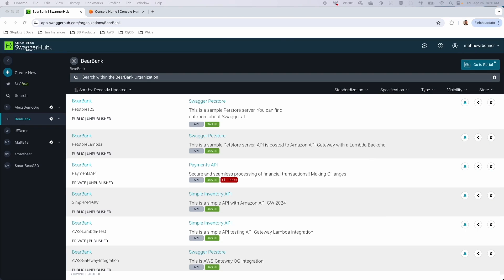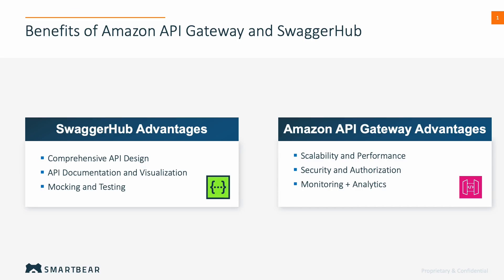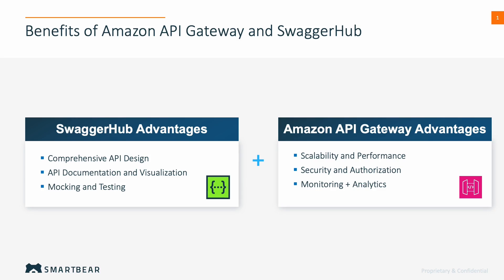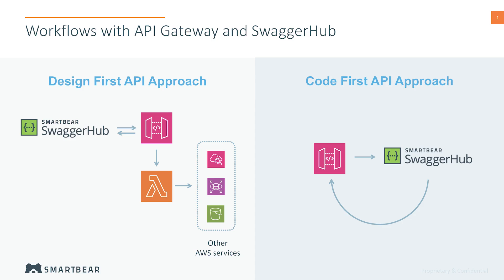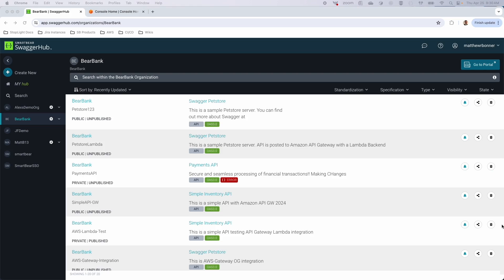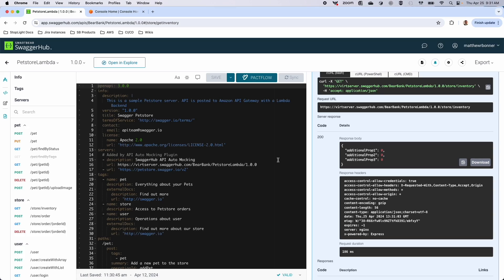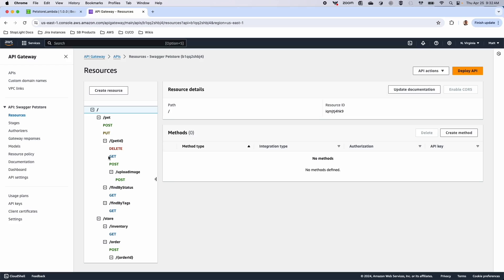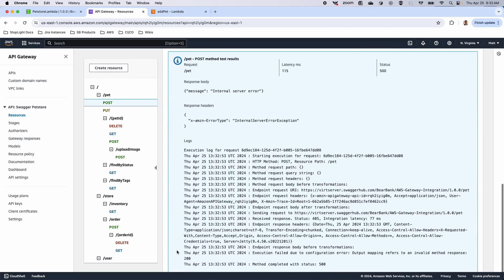SwaggerHub - Amazon API Gateway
This is a video showing SwaggerHub working with the Amazon API Gateway. In this call we walks through the advantages of using the platforms together with a demonstration of the integration.